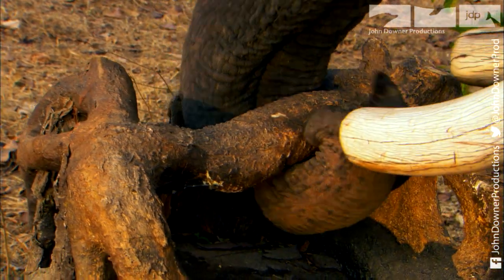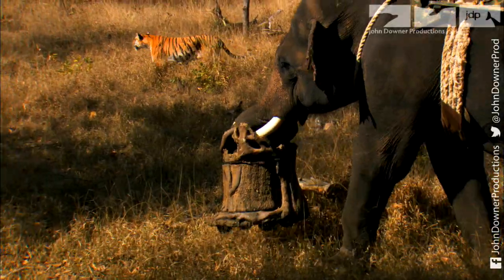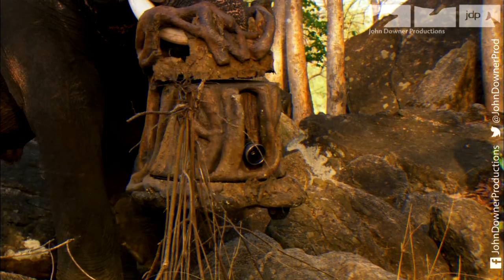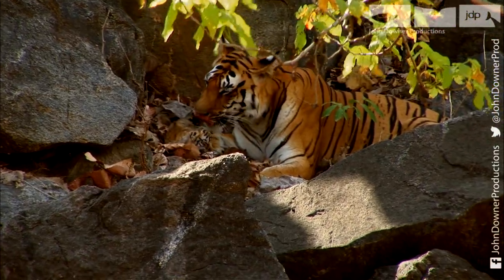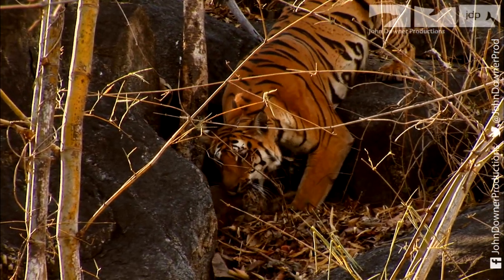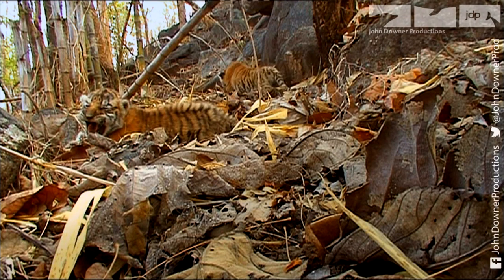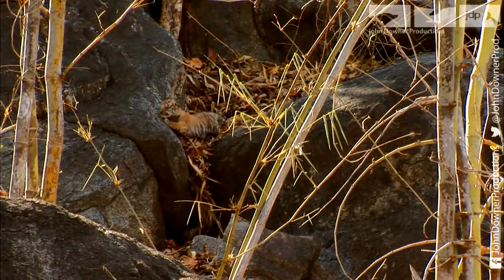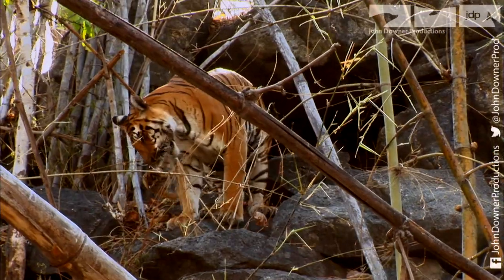Elephant Films 10 Day Old Tiger Cub Collarwali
We were saddened to hear the news of the death of Collarwali, one of the most famous tigers in India. She starred in our wildlife documentary ‘Tiger – Spy in the Jungle’ as a young cub growing up in Pench Tiger Reserve. She was a playful and charismatic cub that enchanted TV screens globally. 14 years on, having given birth to 29 cubs in eight litters, Collarwali leaves behind a legacy unlike any other. She will be sorely missed! She was called Collarwali for being the 1st tiger to be radio-collared at the reserve. Watch Collarwali’s story again as it begins with a tantalising glimpse of her mother raising her & her siblings!

Elephants carry our 'trunk cam' to help film newborn tiger cubs. The elephants give us extraordinary access to the lives of tigers. They captured behaviour never seen before.

Our story begins with a tantalising glimpse of something very special...a wild tiger cub just 10 days old! These cubs are unusually adventurous. They're going to be quite a test for their mother!

From the day their eyes open and they tumble out of the den, Tiger – Spy in the Jungle captures the day-to-day lives of four tiny tiger cubs as they grow up alongside their devoted mother in the very heart of India. The tiger is not only the world’s favourite wild animal but also one of the rarest, and as David Attenborough says, “This is the most intimate portrait of tigers ever seen.”
To enter the world of this tiger family, John Downer and his wizard team, cameraman Michael Richards and techno-boffin Geoff Bell, deploy the ultimate all-terrain camera vehicles – elephants – kitted out with the latest high-definition ‘secret weapons’ of wildlife filmmaking – trunk-cam, tusk-cam and log-cams. The four elephants here in India’s Pench national park have also been taught new filming skills by their mahouts – how to keep a steady trunk and a delicate touch.

As eco-friendly 4X4s, the elephants carry the hefty trunk-cam and smaller tusk-cam wherever the tiger family goes across its 10-square mile territory. The tigers seem oblivious to the elephants and allow them to place trunk-cam right under their whiskers to film. The elephants also use the devices to film the tigers on the move. The human film crew film from another elephant and control the ele-cams remotely.

Tigers may be the A-list celebrities, but there’s a cast of rising B-list stars too. Cheeky langur monkeys are transfixed by their reflections in log-cam, and rare sloth bears, red dogs and a leopard with her cubs all make cameo appearances.

It’s almost unheard of for four cubs to survive through to adulthood, and these four face many dangers along the way – from rogue male tigers and leopards in their territory to being left home alone. Tiger – Spy in the Jungle is there every step of the way.

Narrated by David Attenborough
Produced by John Downer